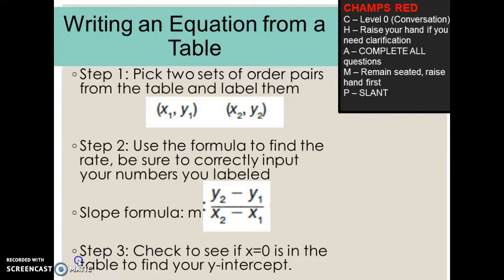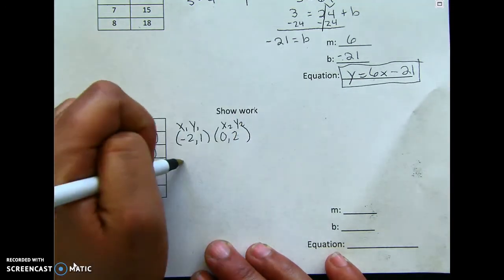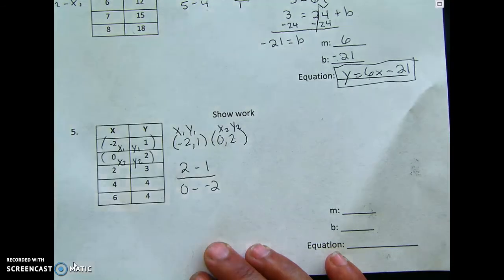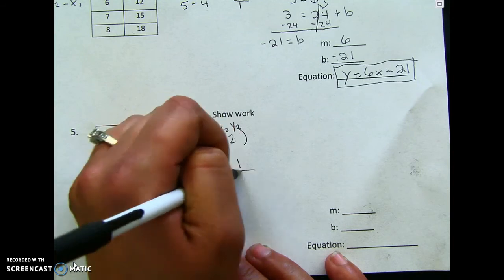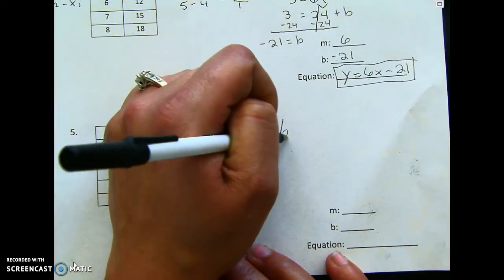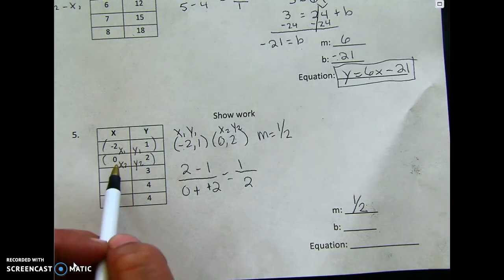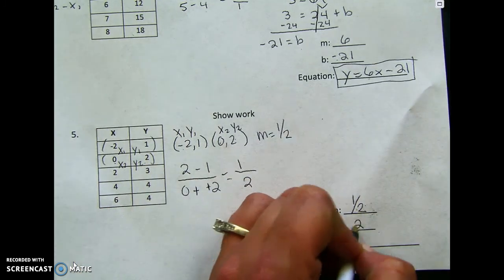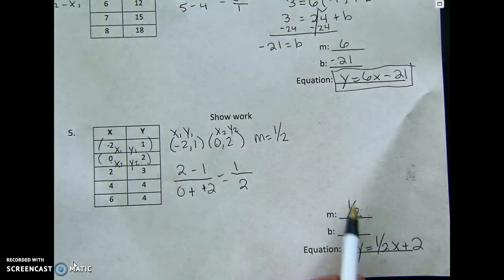How to write an equation from a table